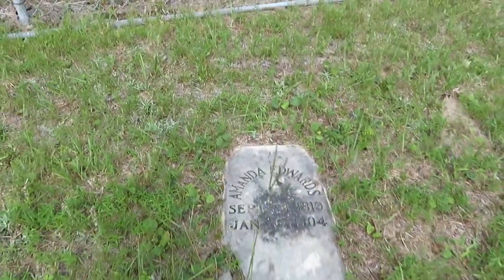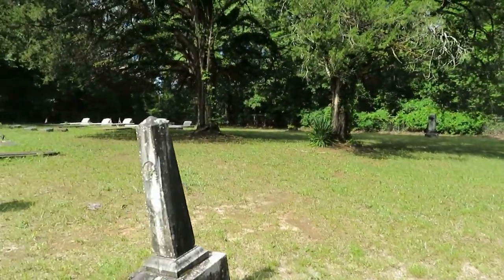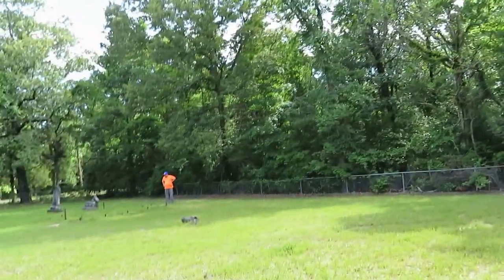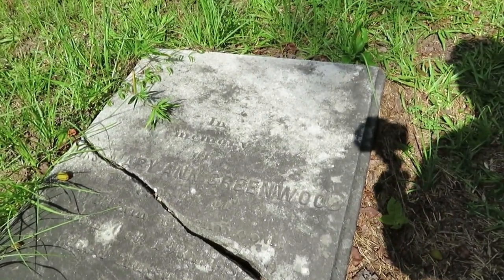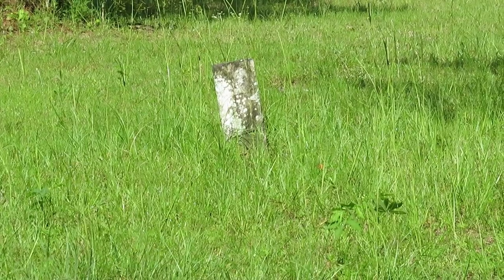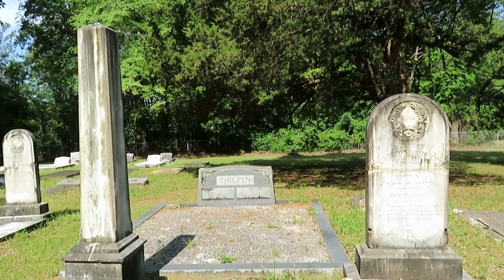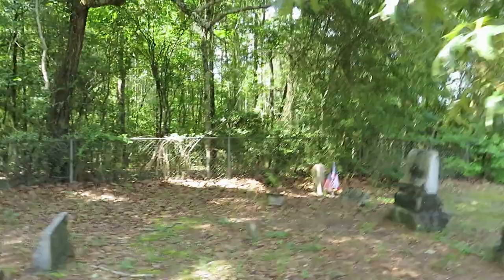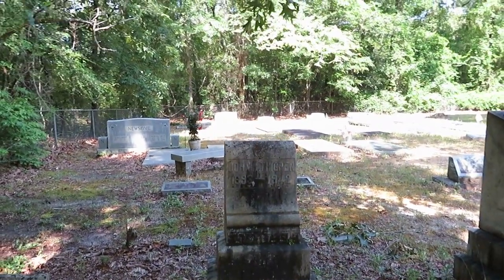Sacred Grounds: Exploring the Timeless Beauty of a 19th Century Cemetery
This magnificent graveyard sits behind Uchee Methodist Church in Uchee, Alabama! We didn't even know there was a place called Uchee, Alabama until we happened to ride through. We were thrilled to find a magnificent church (video to come) that the locals are trying to restore and put to use in the future for the good of the community! Then this cemetery just blew us away! It is so old and beautiful and well cared for. Most of the graves are from the 1800's and early 1900's with some birthdates in the 1700's!

If you would like to help fuel our adventures (and I literally mean help buy gas :-) please consider becoming a Patron here: